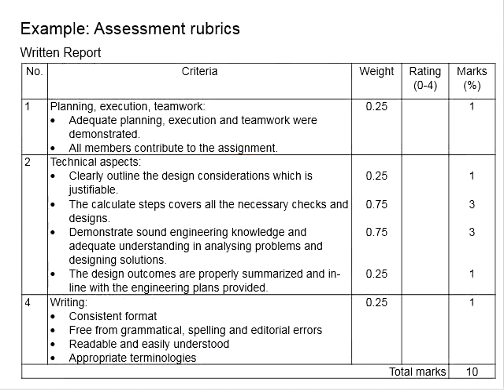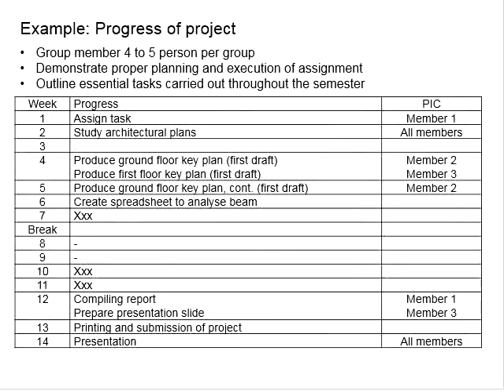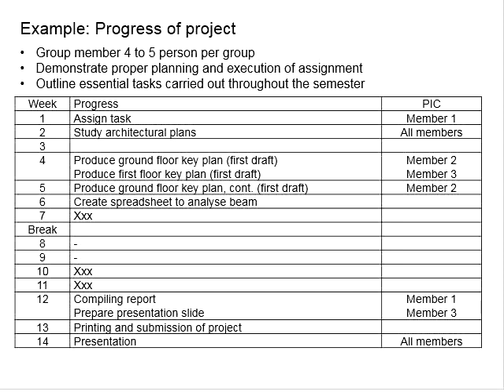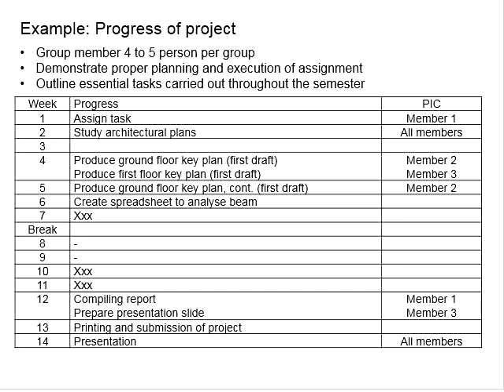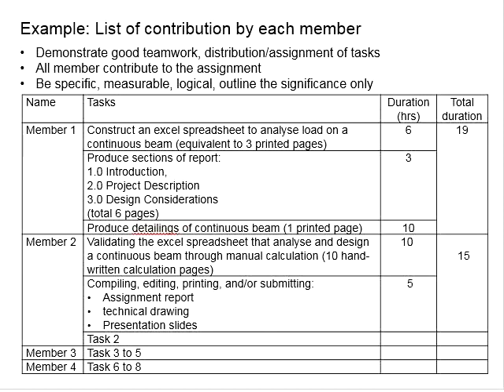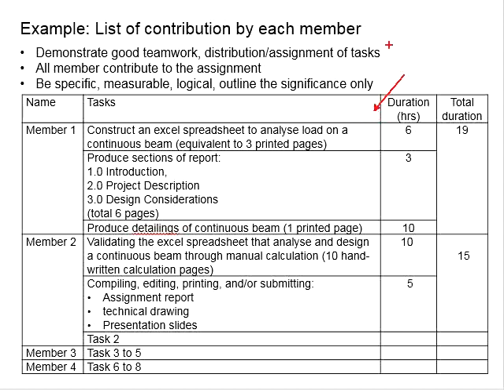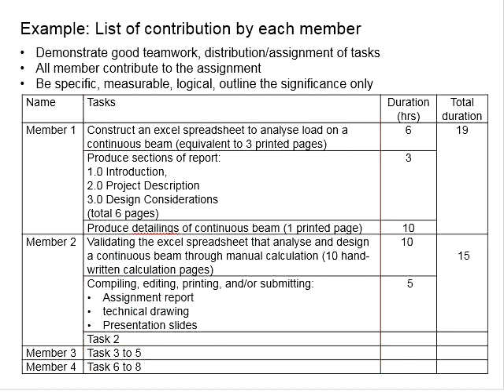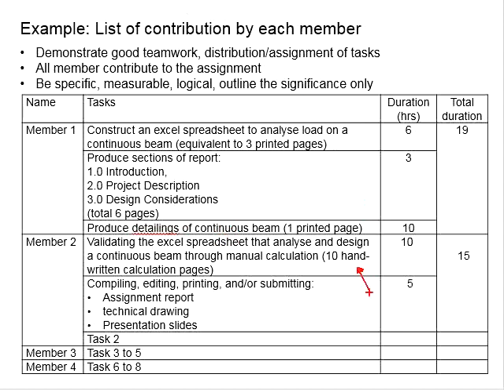1.4 How to effectively demonstrate good teamwork during assignment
Example to demonstrate good teamwork among group members during the assignment. This can help you score better on the assessment criteria on teamwork.